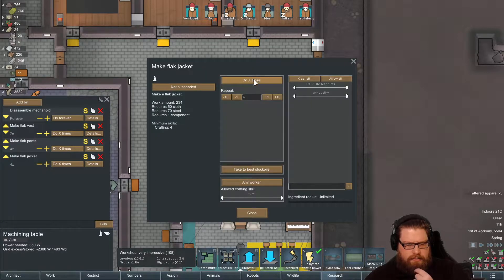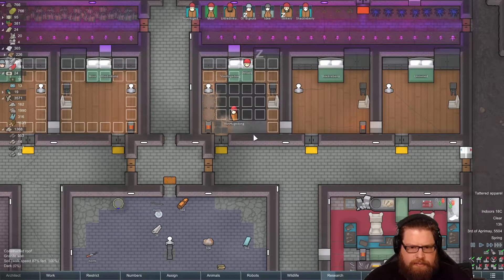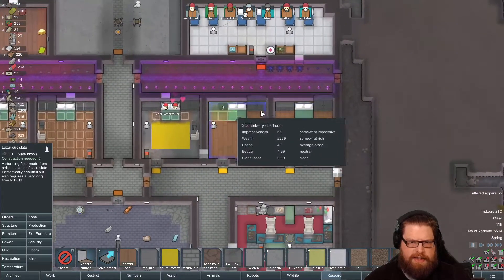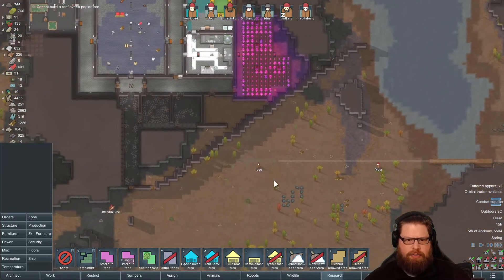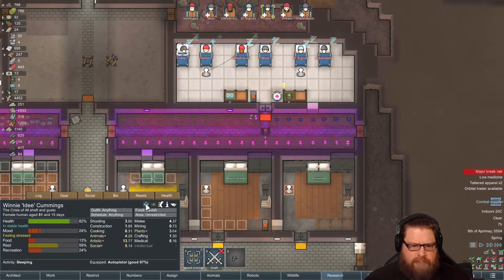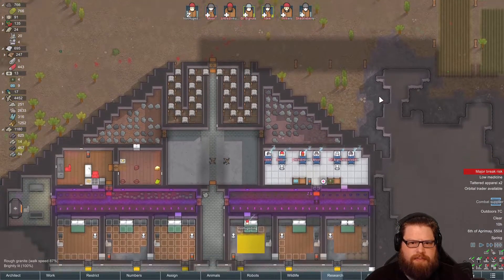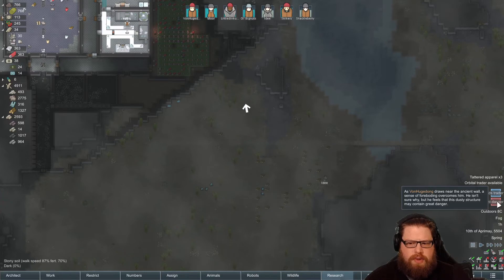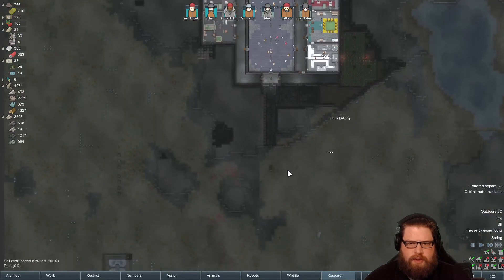RIMWORLD 1.1 - MANY MODS // MUCH FUNTIMES #26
Rimworld. One of the greatest games ever made? Yeah - I think so too! We're back with a heavily modded run, plenty of QoL / functional mods and one goal : Wreck Everyone/Everything!

This was a live stream from Twitch, split up for you Youtube beauties. Enjoy, give a thumbs up/down and share the love!